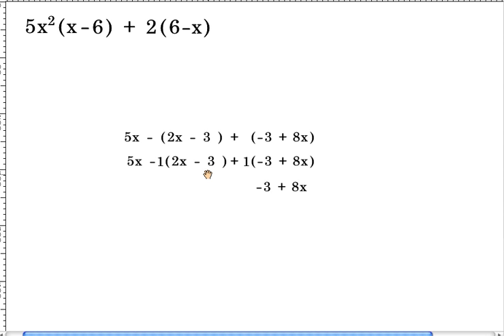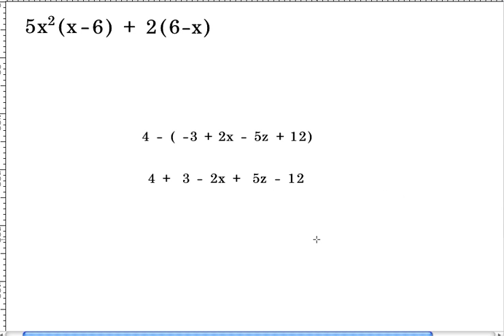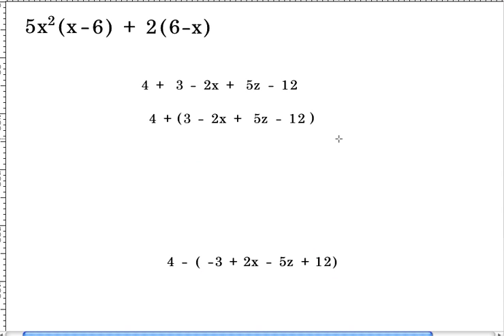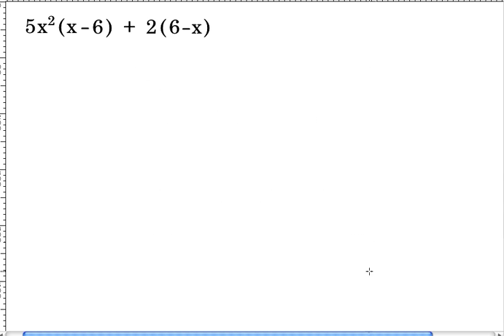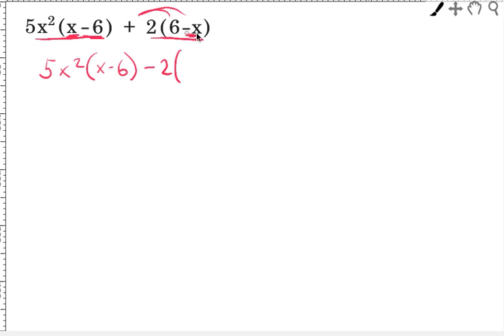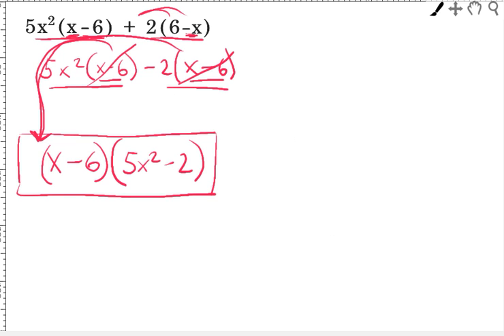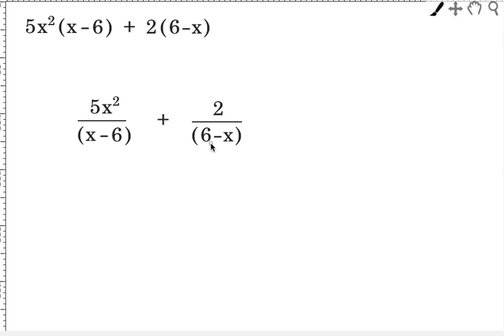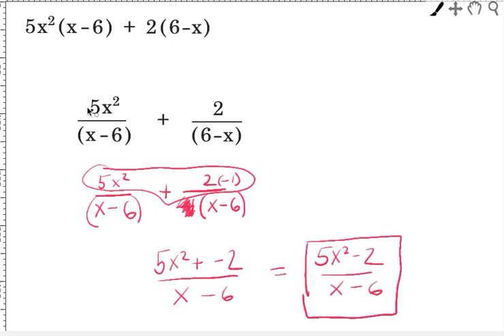The art of dividing by negative one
Factoring by first dividing by -1 to make things right...